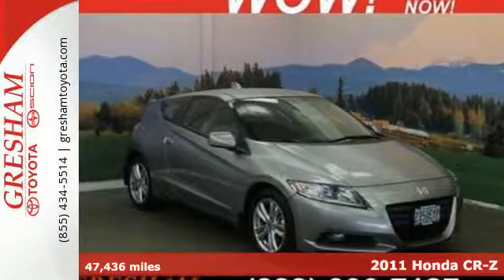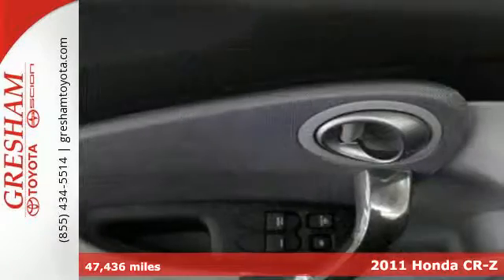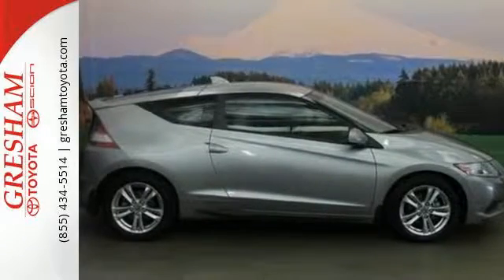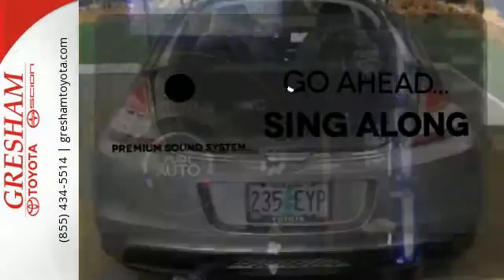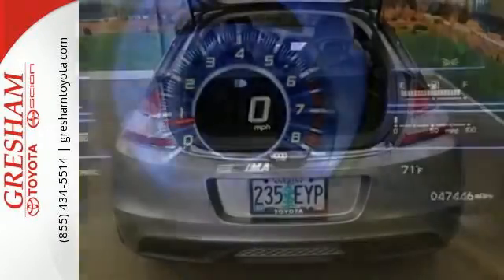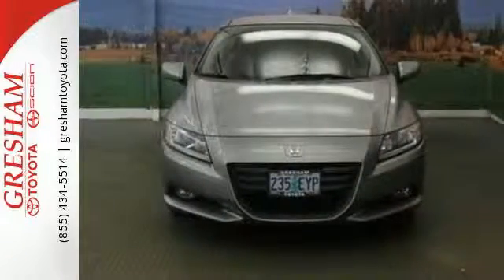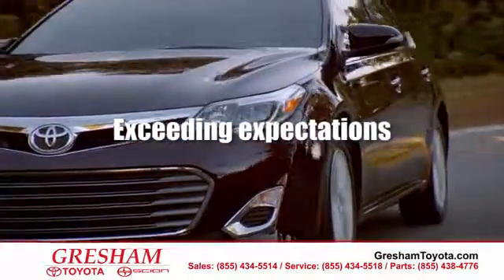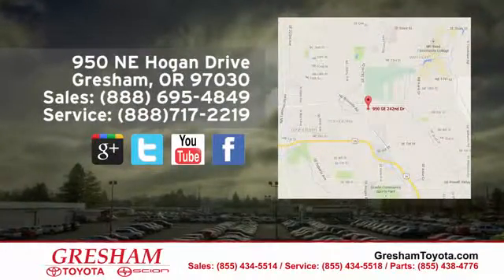Used 2011 Honda CR-Z Gresham OR Troutdale, OR GT16990A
Year: 2011
Make: Honda
Model: CR-Z
Trim: EX
Engine: 4 Cyl - 1.5L
Transmission: Variable
Color: Storm Silver Metallic
Interior: Gray
Mileage: 47436
Stock #: GT16990A
VIN: JHMZF1D69BS001034
GREAT MILES 47,436! EX trim, Storm Silver Metallic exterior and Gray interior. EPA 39 MPG Hwy/35 MPG City! Nav System, iPod/MP3 Input, Bluetooth, Premium Sound System, Aluminum Wheels, Hybrid. READ MORE!br /br /KEY FEATURES INCLUDEbr /Navigation, Hybrid, Premium Sound System, iPod/MP3 Input, Bluetooth, Aluminum Wheels. MP3 Player, Keyless Entry, Steering Wheel Controls, Heated Mirrors, Electronic Stability Control. Honda EX with Storm Silver Metallic exterior and Gray interior features a 4 Cylinder Engine with 122 HP at 6000 RPM*. br /br /VEHICLE REVIEWSbr /newCarTestDrive.com's review says "Styling follows Honda Accord design cues, with lovely shoulders, a low hatchback roofline, and chopped tail.". Great Gas Mileage: 39 MPG Hwy. br /br /WHO WE AREbr /At Gresham Toyota, we enjoy the challenge of meeting and exceeding your highest expectations, every time. We are conveniently located at 950 NE Hogan Drive, an easy drive from Portland OR, Vancouver WA, Beaverton or anywhere else in the Gresham area. We have a large selection of new Toyota models, as well as high-quality used cars, trucks and SUVs. Visit or contact our Gresham area auto dealership today and allow us to demonstrate our commitment to excellence! br /br /Pricing analysis performed on 5/17/2016. Horsepower calculations based on trim engine configuration. Fuel economy calculations based on original manufacturer data for trim engine configuration. Please confirm the accuracy of the included equipment by calling us prior to purchase. br /

Our Gresham Toyota dealership has a reputation for excellence. We have received the Toyota Sales Excellence, Toyota Parts Excellence, and Toyota Customer Relations Excellence awards thanks to our dedicated team. The best of Toyota and Scion for 2015 is available now at our dealership including the 2015 Toyota Tacoma, the 2015 Toyota RAV4, the 2015 Toyota Camry, the 2015 Toyota 4Runner, and the 2015 Scion tC. As part of the Summit Auto Group, we also contribute to many of the organizations and events in our own community including the KGW Food Drive, the KGW Great Toy Drive, Portland International Auto Show, the Portland Trailblazers, and the Kiwanis Doernbecher Children’s Hospital Golf Tournament. Our friendly, courteous sales staff is here to help you select the best vehicle for your driving needs. If you want to stop by just to look, we will be happy to welcome with without any pressure.
Address:
950 NE Hogan Drive
Gresham OR Troutdale, OR 97030